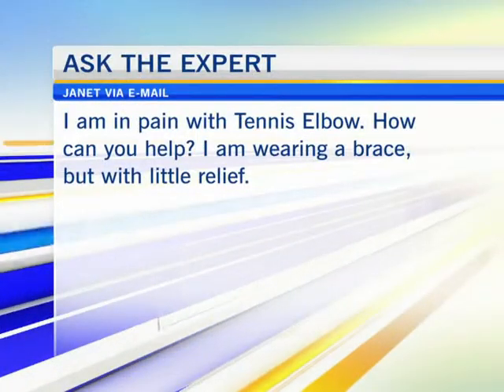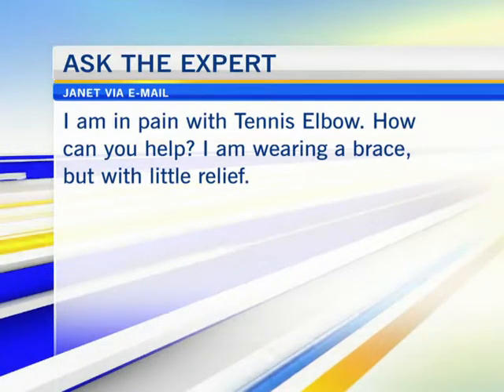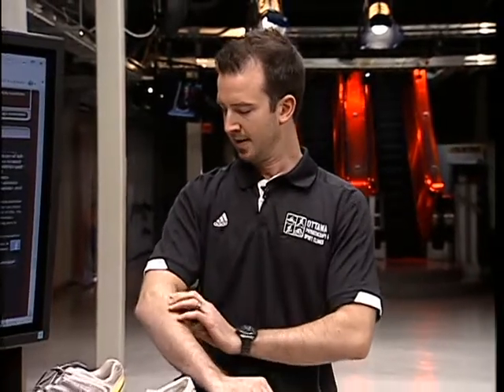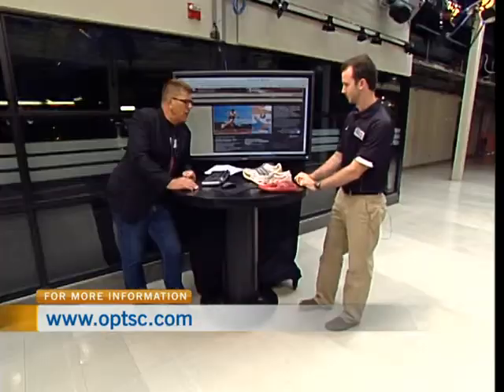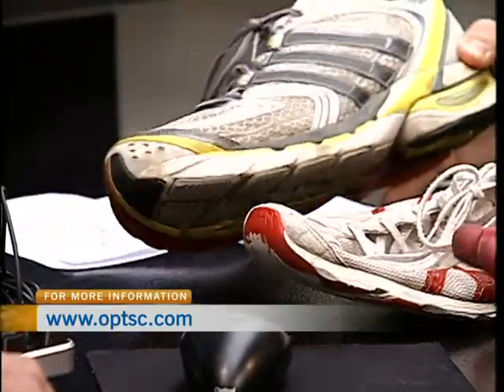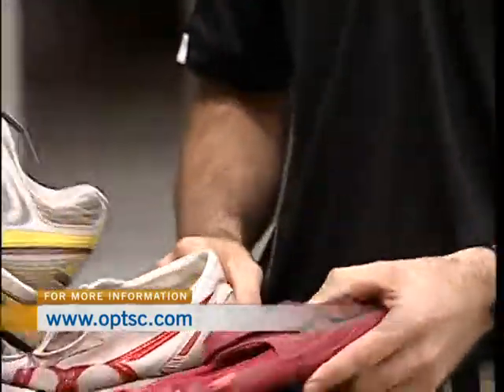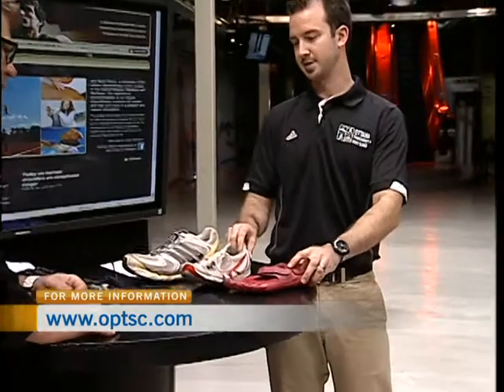Ask the Expert: Ottawa Physiotherapy and Sports Clinic 3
Nick Antaya of the Ontario Physiotherapy and Sports Clinic took your questions during today's CTV Morning Live Ask the Expert segment. This week, Nick discussed running shoe selection, training and proper techniques.